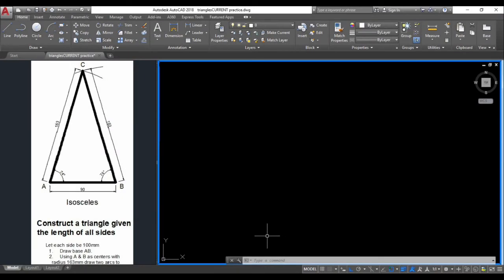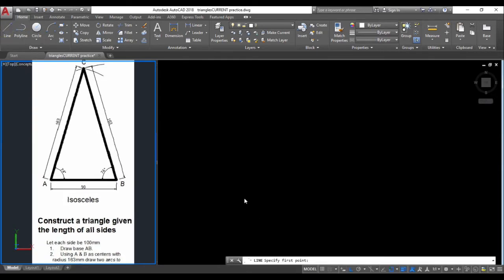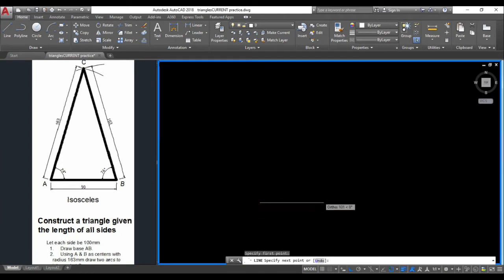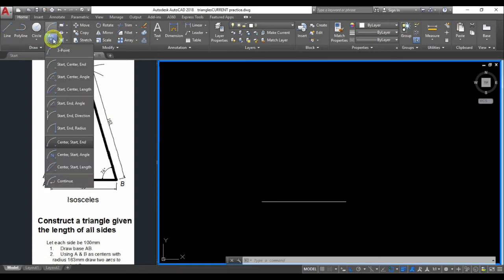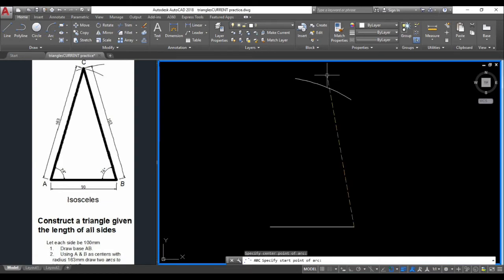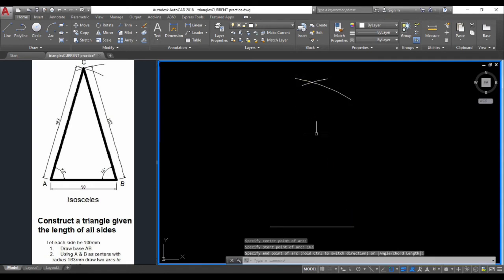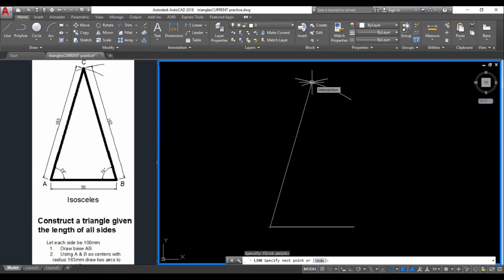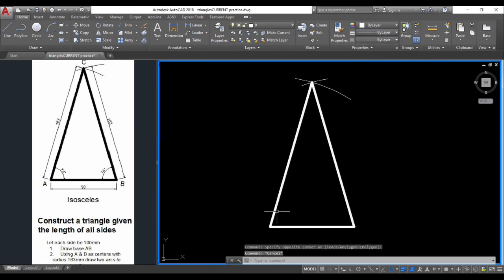Constructing Isosceles Triangle given 3 sides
Learning Technical Drawing procedures to correctly construct an equilateral triangle in AutoCAD. The video clearly shows all steps and procedures involved in the construction of this plane geometrical figure.